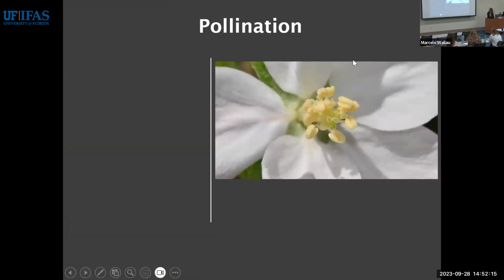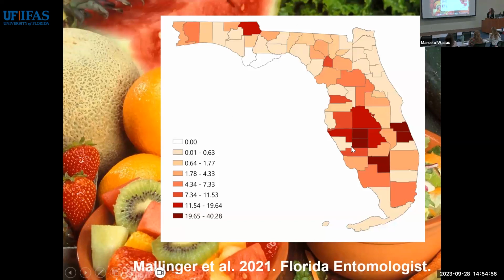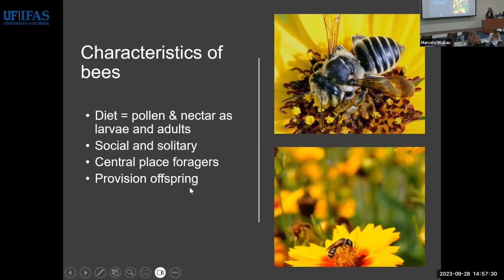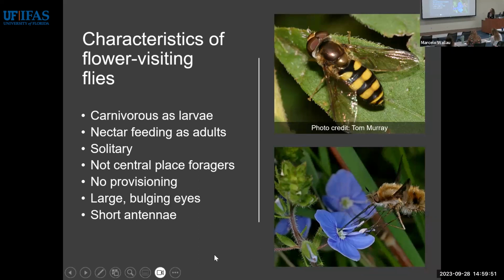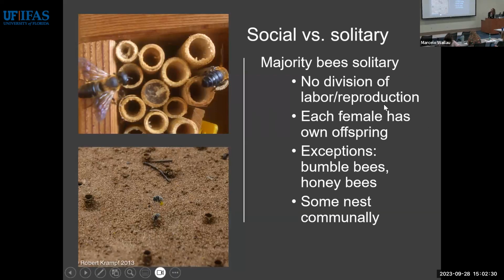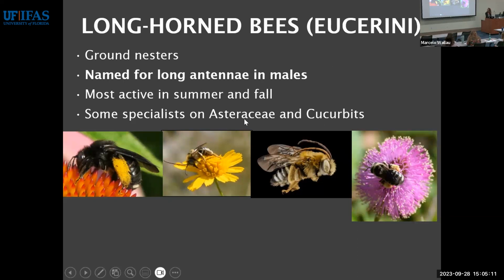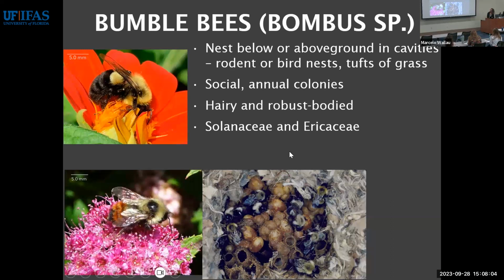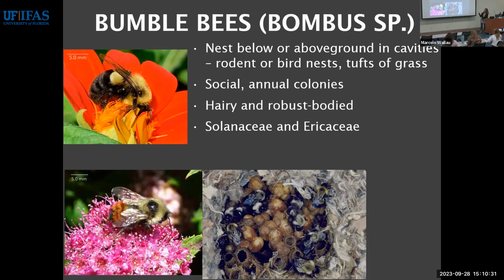Florida's Native Pollinators - Dr. Rachel Mallinger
Pollinators - Dr. Rachel Mallinger
Florida's Native Pollinators